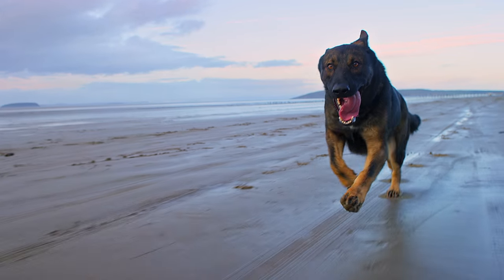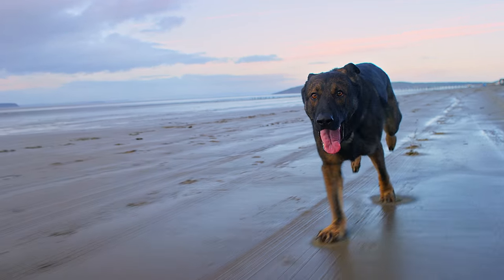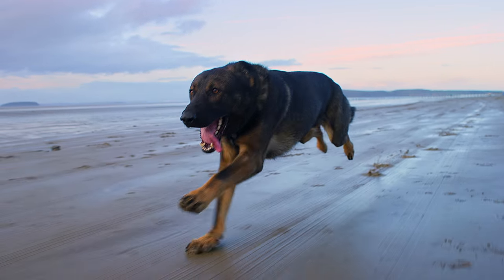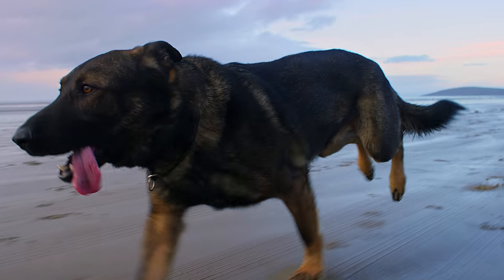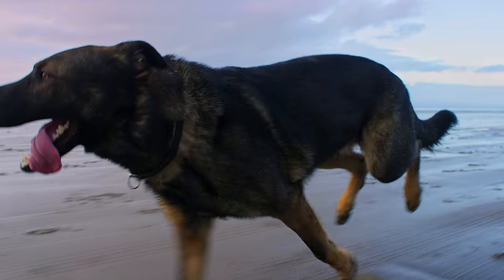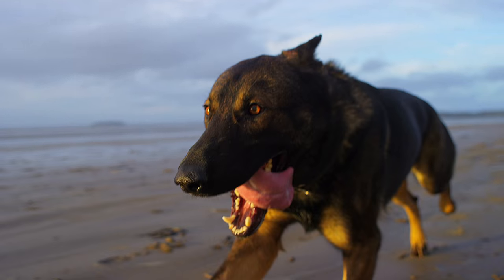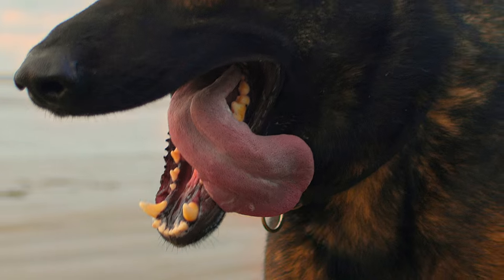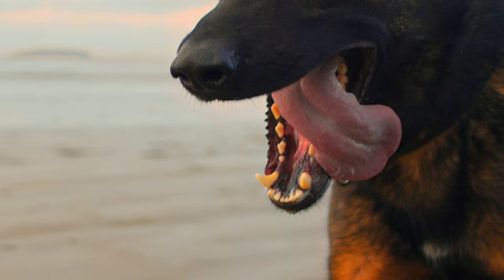How hot dogs keep cool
Thermal imagery of this German Shepherd dog, shows how he loses heat while running at speeds of up to 35 miles/hour.

He is geared for a life chasing prey and can easily cover 50 miles in a day!

Clip from prog. 1 of our BBC & PBS series Pets - Wild at Heart

Narrated by David Tennant

Series Directed by John Downer